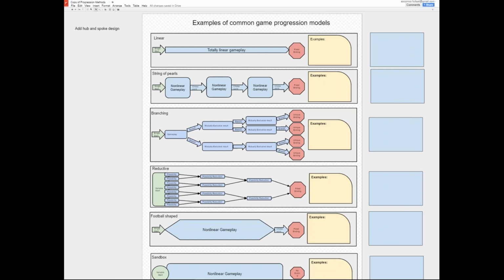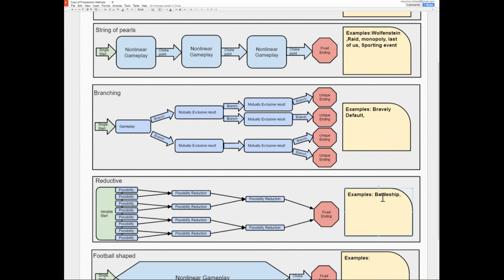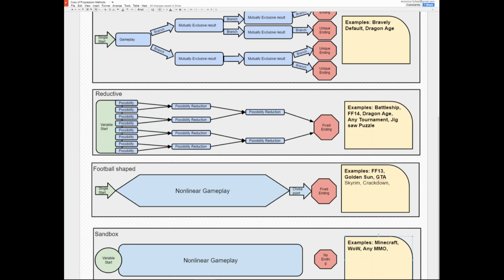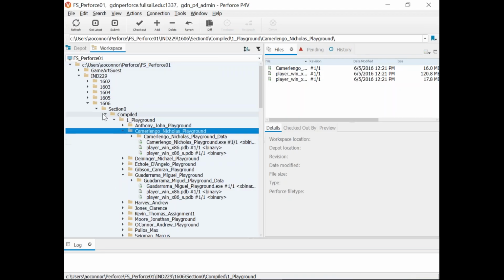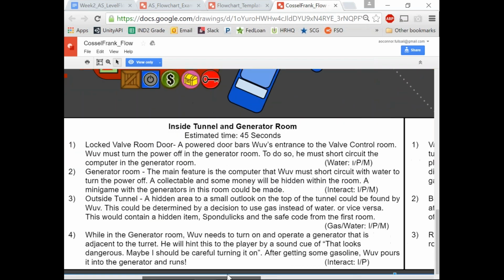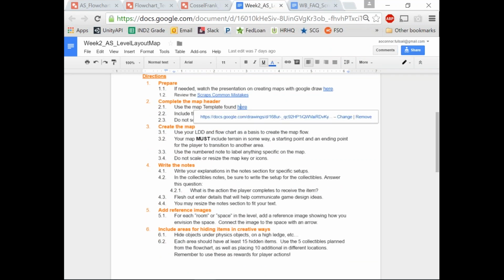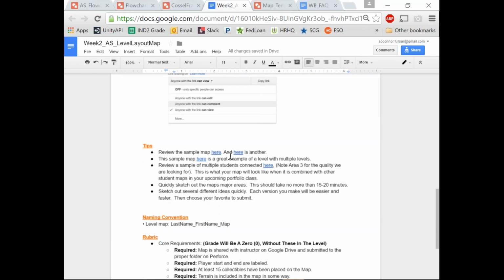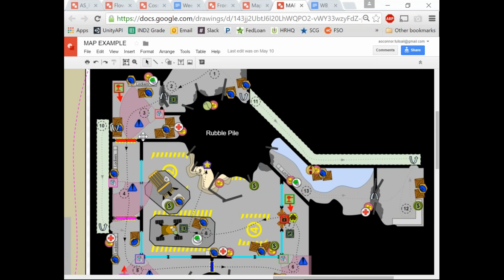2016 06 06 09 05 Project and Portfolio II IND229 Weekly Meeting